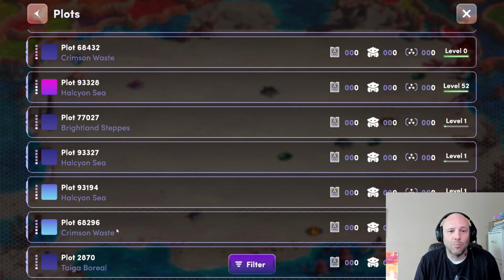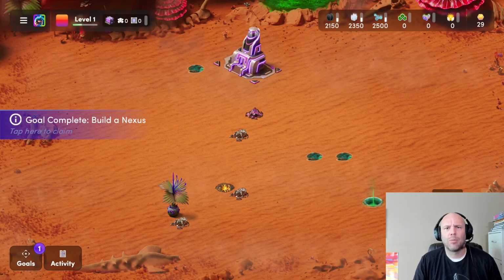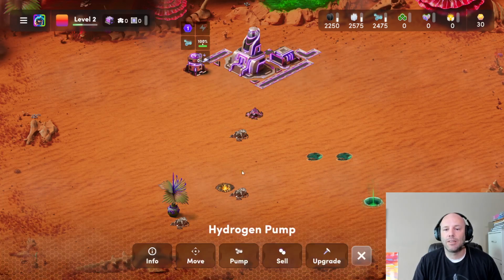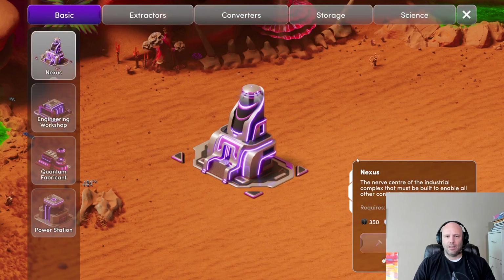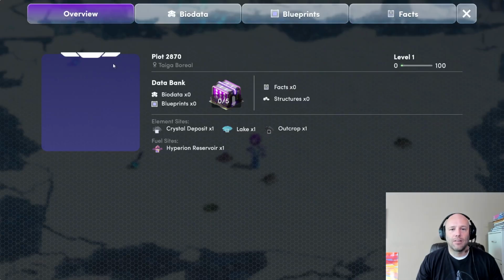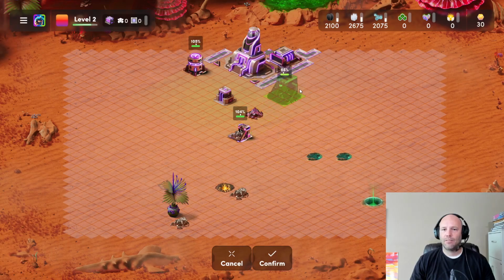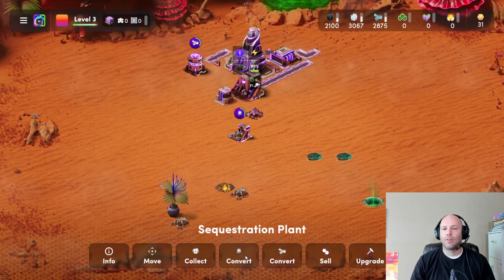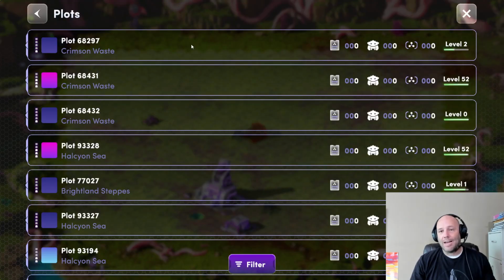Illuvium Zero Tier 1 and 2 Speed Runs (1)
Here we go again! Starting up a tier 1 and tier 2 land to see how fast we can get to fuel and blueprints. This will be a running series. If you think of a way for me to go faster, let me know for sure!

for details on NFT projects, giveaways, game nights, and other shenanigans